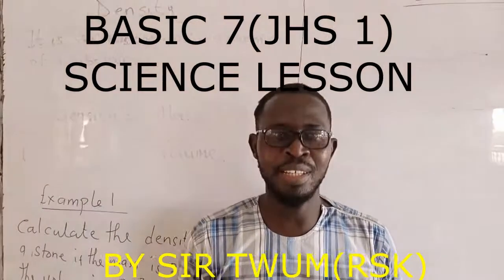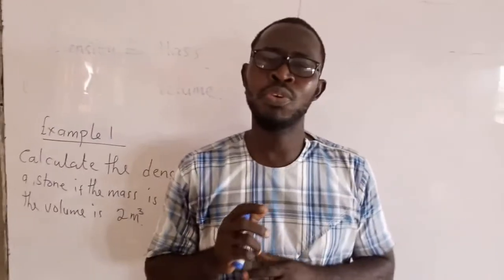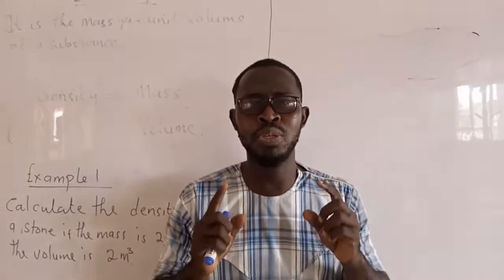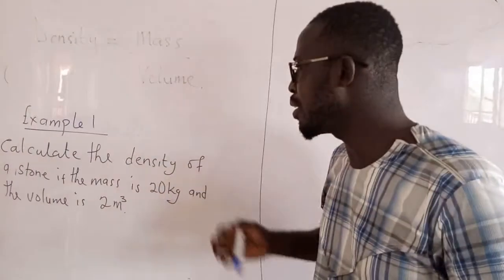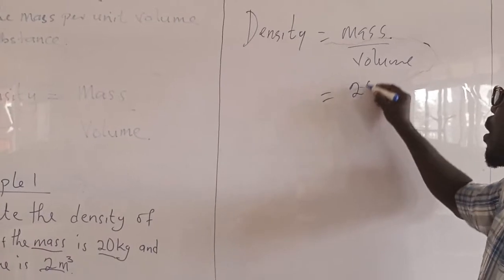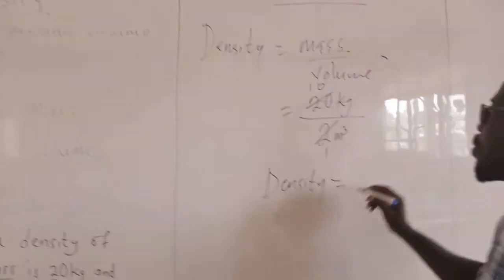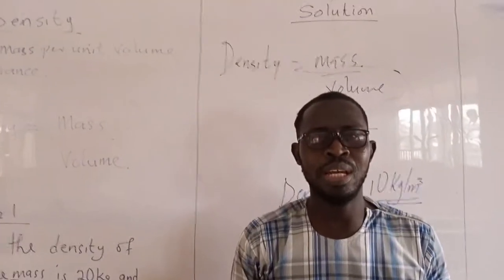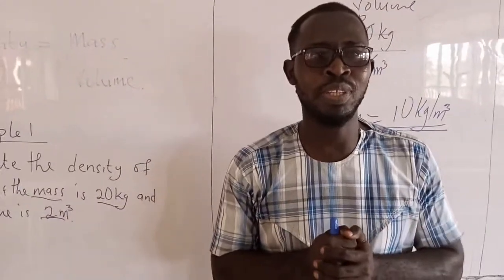JHS 1(BASIC 7) SCIENCE LESSON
JHS 1(BASIC 7) SCIENCE LESSON BY SIR TWUM (RSK)